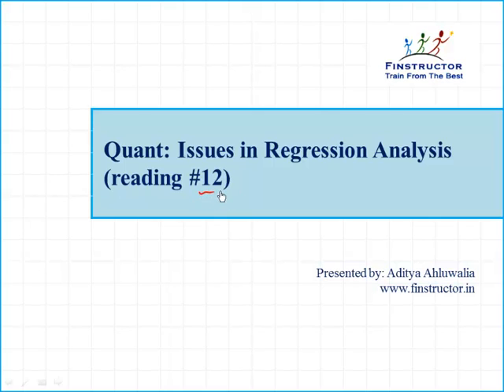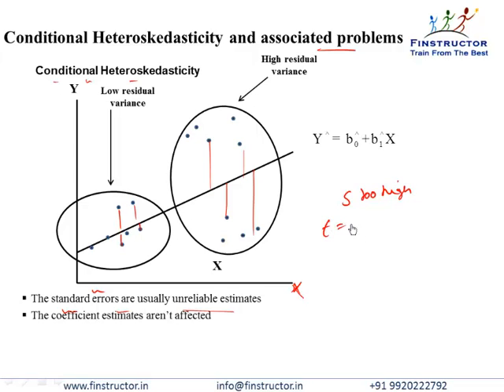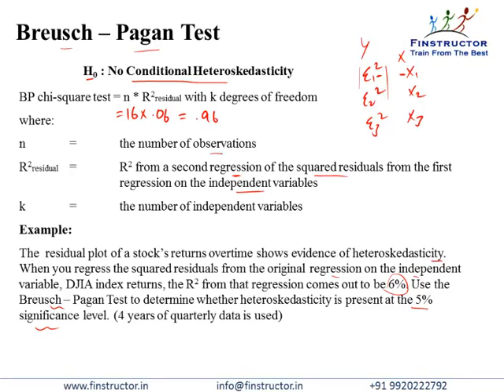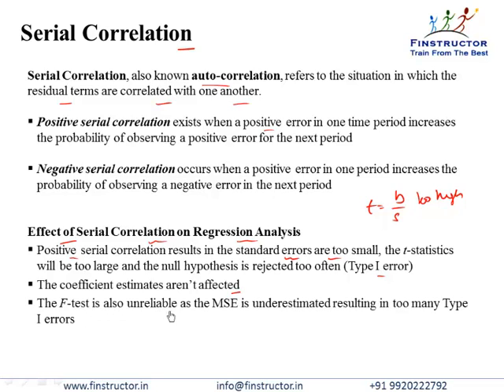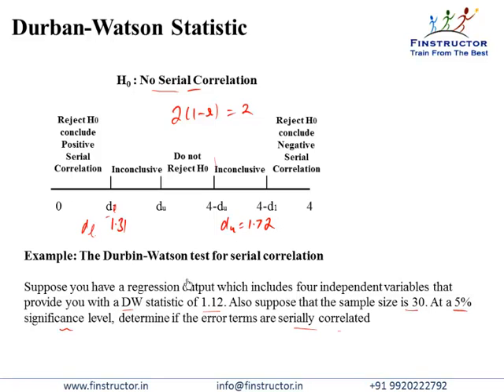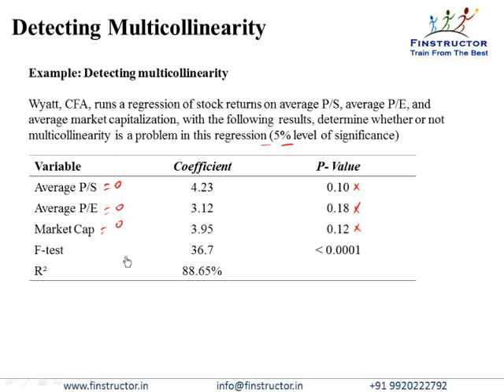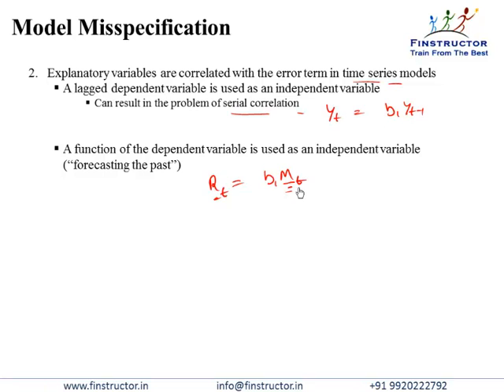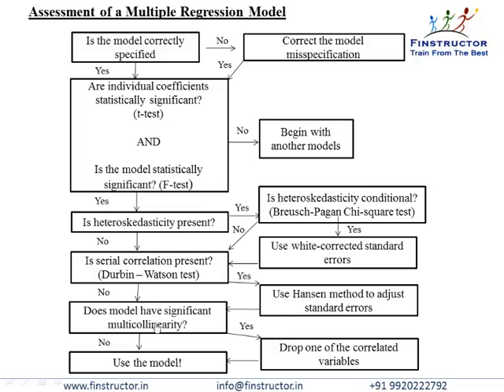CFA Level 2 - B.1.3 Issues in Regression Analysis (reading #10)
CFA Level 2 - Quant  Issues in Regression Analysis (Curriculumn reading #12)

Overview:
Issues in regression analysis
Heteroskedasticity (Effects, detection, correction)
Serial Correlation ((Effects, detection, correction)
Multicollinearity (Effects, detection, correction)
Model misspecification
Qualitative dependent variables
Summary